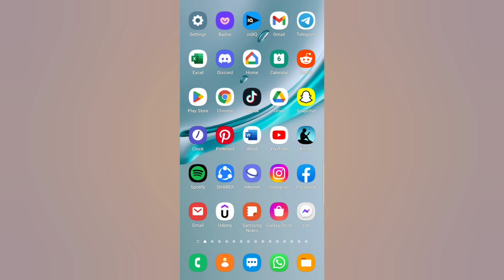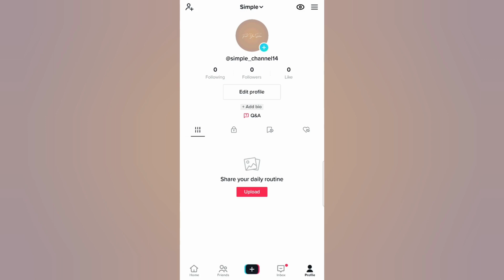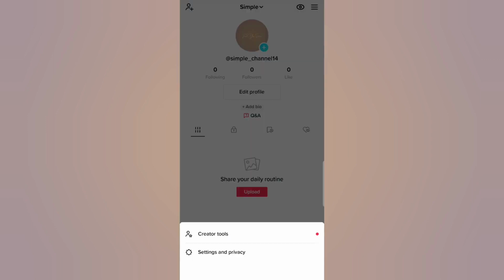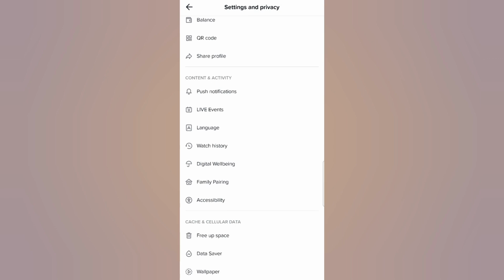How To See Watched Videos On Tiktok | Quick Tutorial 2022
Learn How To See Watched Videos On Tiktok. It is really easy to do and learn to do it in just a few minutes by following this super helpful tutorial.